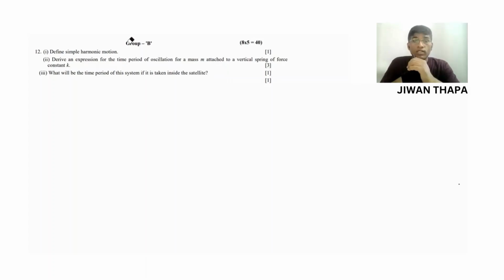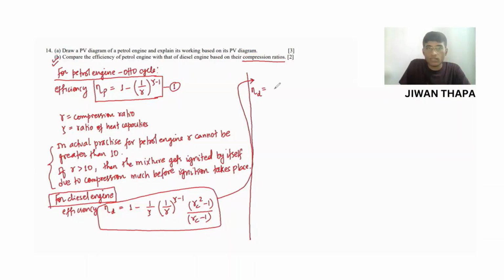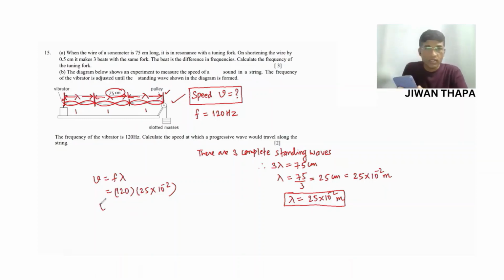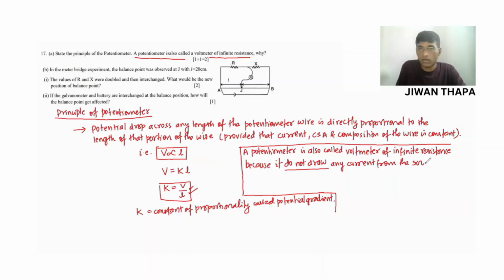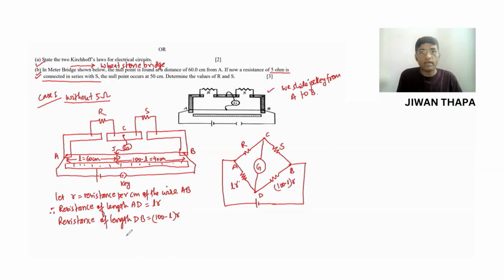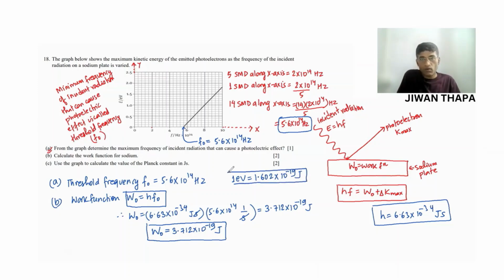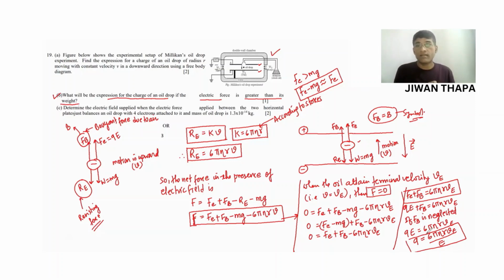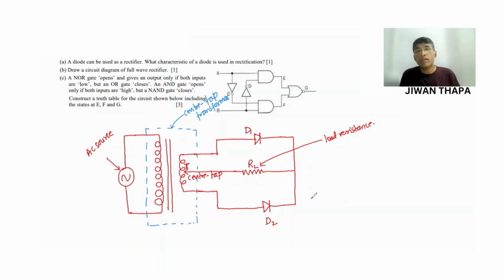NEB Physics Model 2079/2080 Solution (2023) | Group B